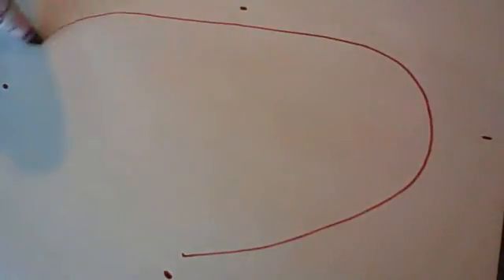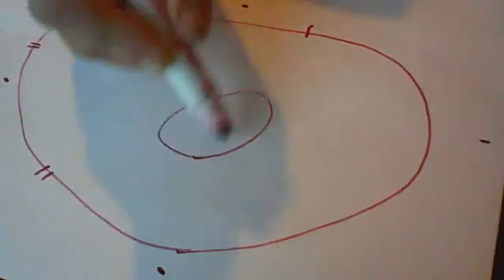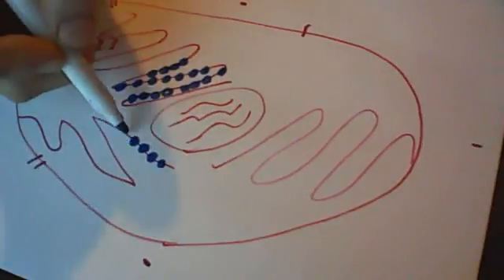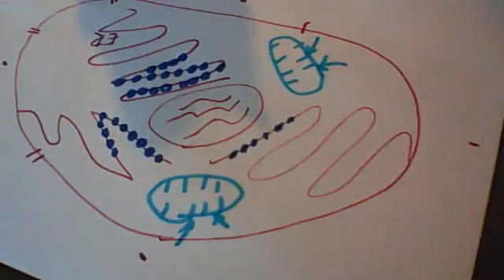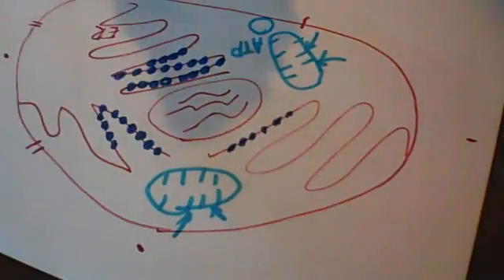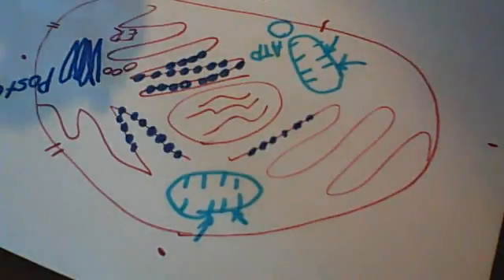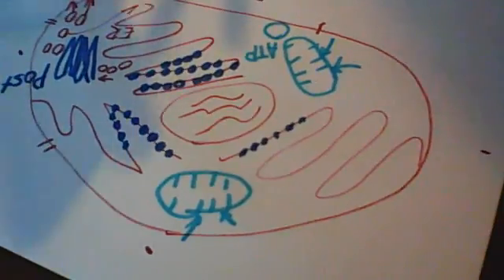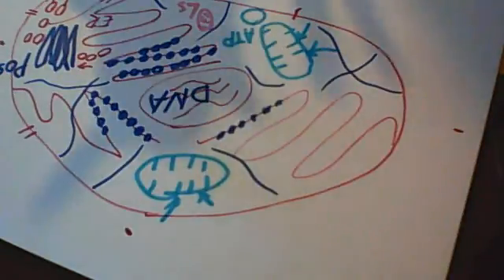How to draw an animal cell and make sense of all organelles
how to draw an animal cell